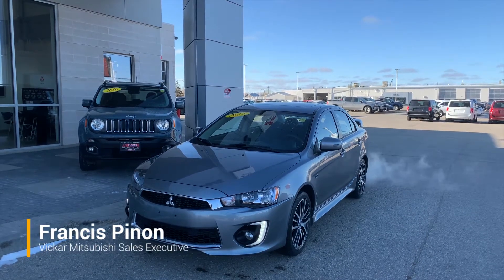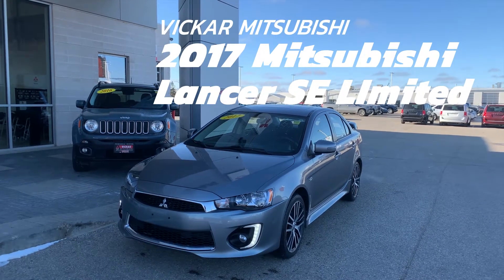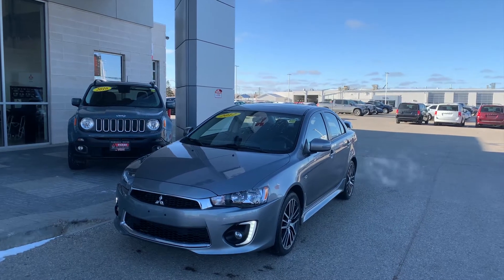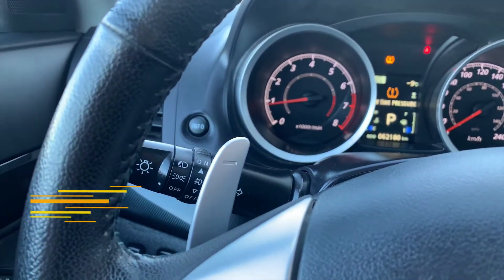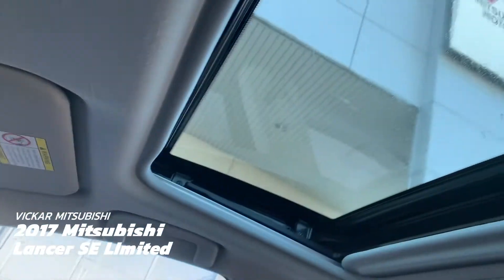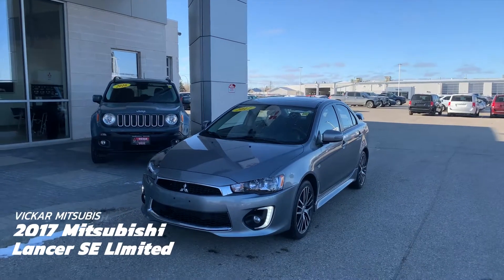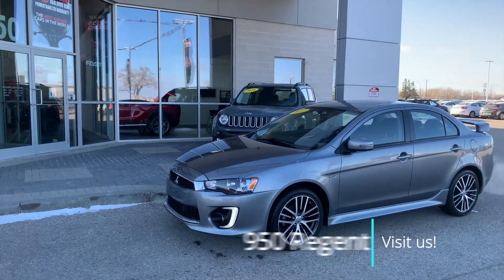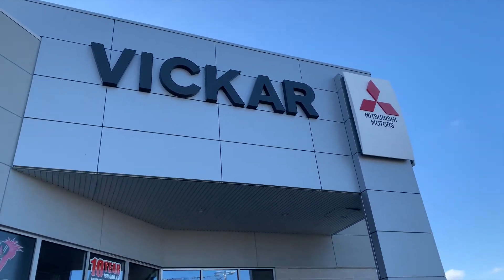2017 Lancer SE Limited @ Vickar Mitsubishi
Includes a 3 month 5,000km warranty, see dealer for details. This is a one owner local trade and in immaculate shape.. see it to believe it..